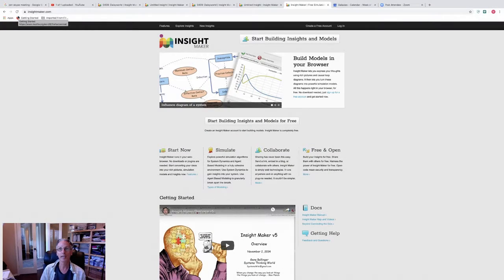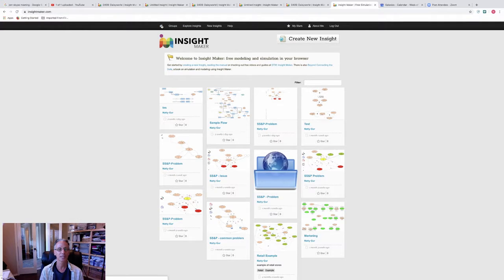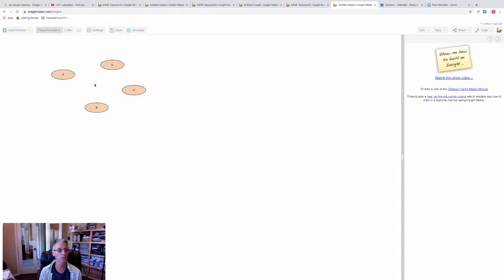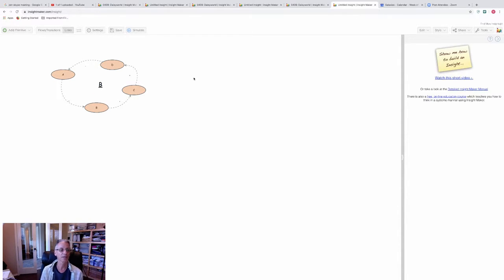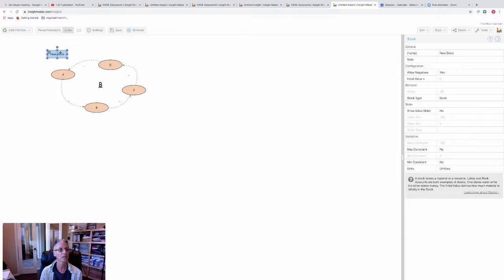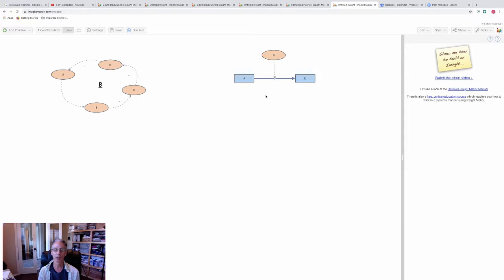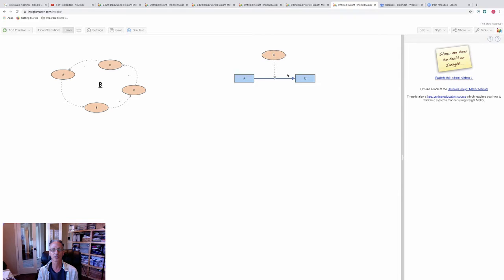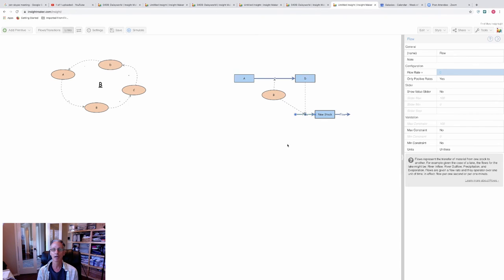Using Insight Minder to model system thinking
This video shows how simple it is to create causal loop diagrams and stocks & flows diagrams in InsightMaker. I’m also showing how to run a simulation and how to capture indirect flow between stocks.